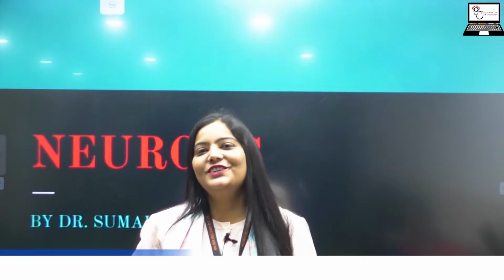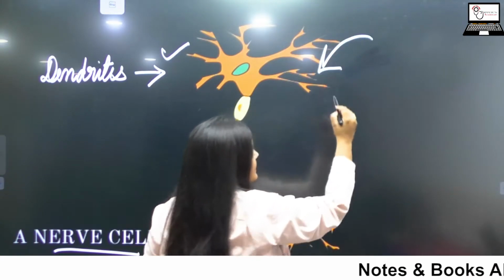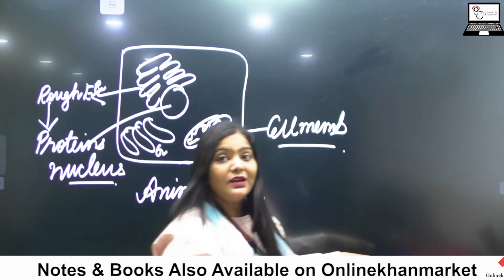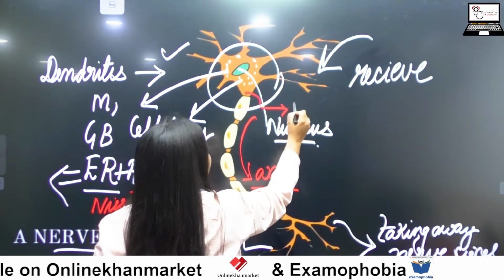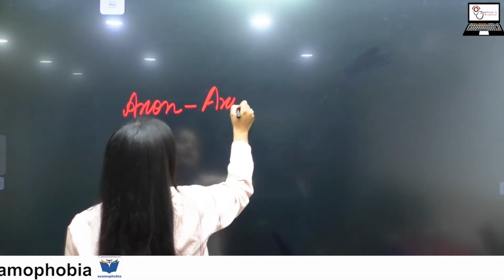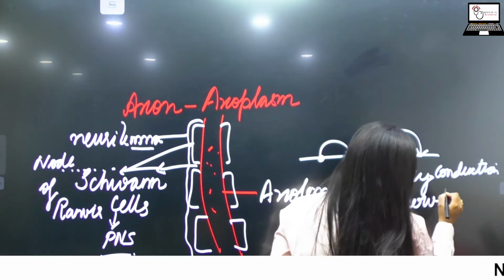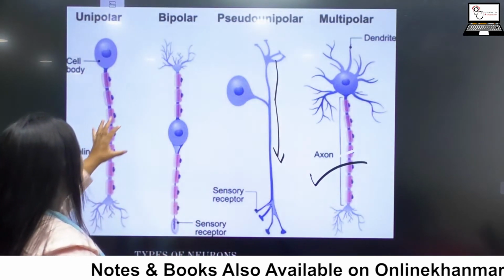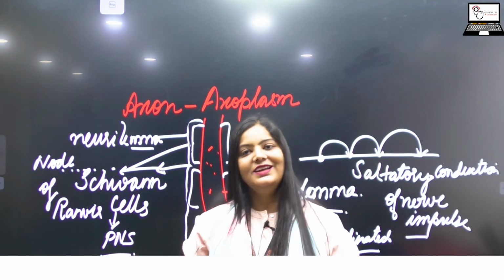Neuron or nerve cells - Structure function and types of neurons | By Dr.Sumaiya Anees | NEET Biology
In this video, you will get a complete overview of Neurons or Nerve Cells which are differentiated cells of the nervous system. Although they have a similarity with other body cell types they are structurally and functionally different. Their primary job is to transmit and receive signals from different parts of the body.

Important parts constitute the Cell body or Soma, Axon, Dendrites, and Synapse. Axon and dendrites are the long branches that stretch out of the cell body. The function of the dendrite is to receive a nerve signal while the job of the axon is to transfer a neuro- signal through its terminal knob calling synapse.

◾  neet biology class
◾  neet biology one shot
◾  what is neuron
◾  nerve cell and neuron
◾  nerve cell project
◾  what is neuron cell
◾  what is neuron class 9
◾  what is neuron class 10